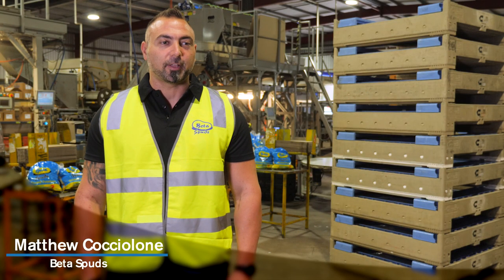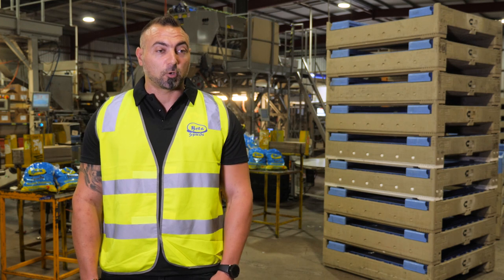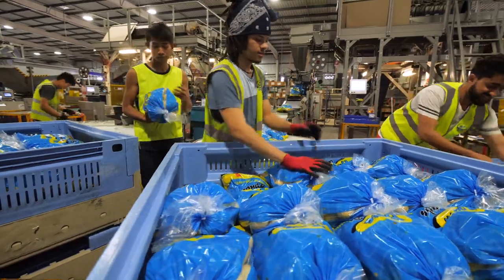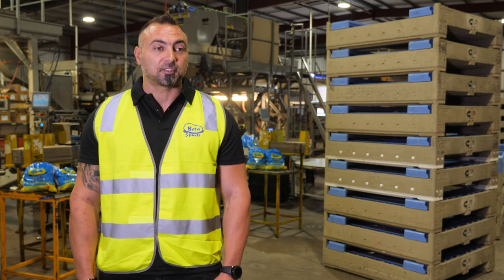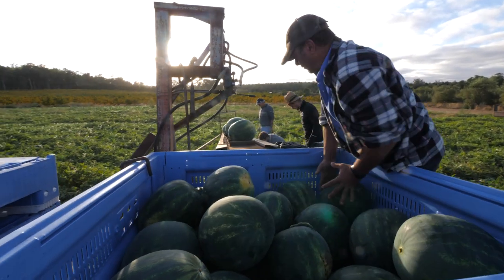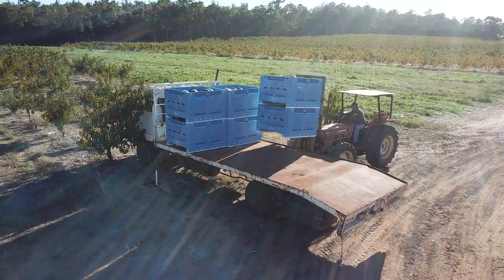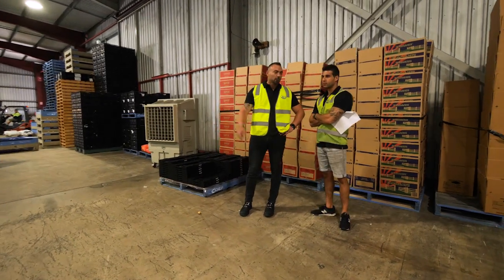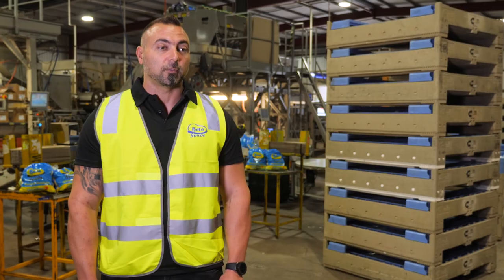CHEP Foldable Bins create sustainable efficiencies for Beta Spuds and Valle Verde Orchards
Western Australia's Beta Spuds and Valle Verde Orchards share their experiences and the end-to-end sustainability benefits of using CHEP's foldable bins compared with single-use cardboard hat bins, within their supply chain.